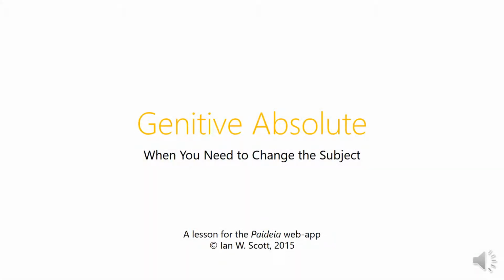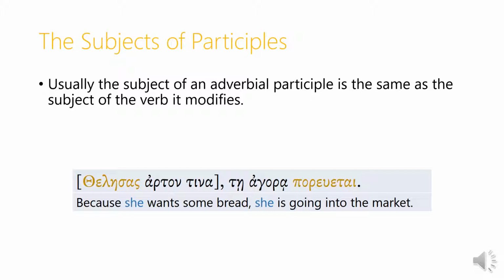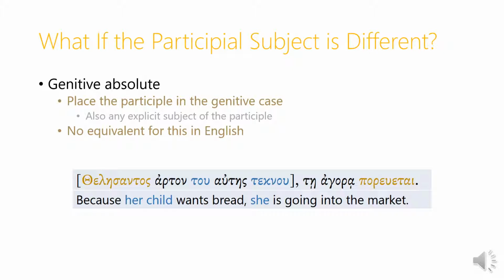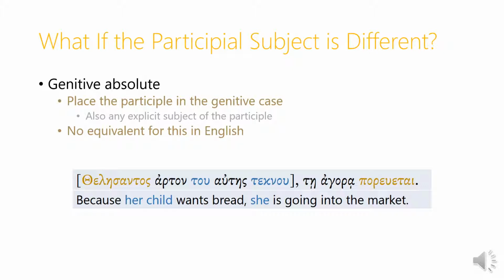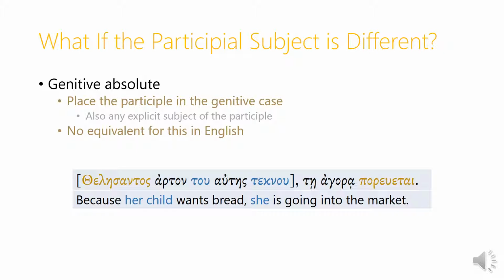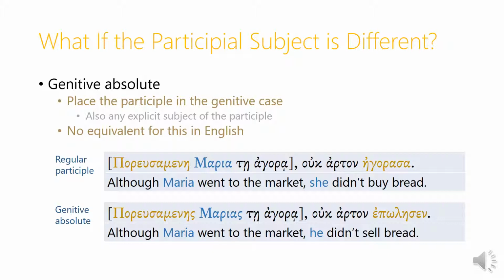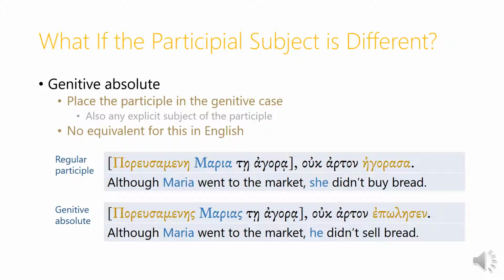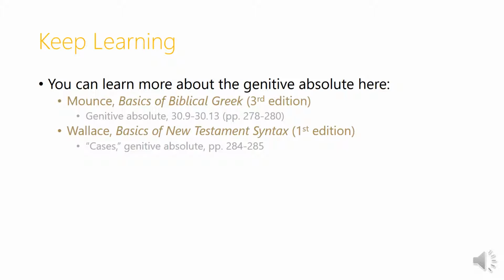13.2 Genitive Absolute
Introduces the genitive absolute construction in Hellenistic Greek.